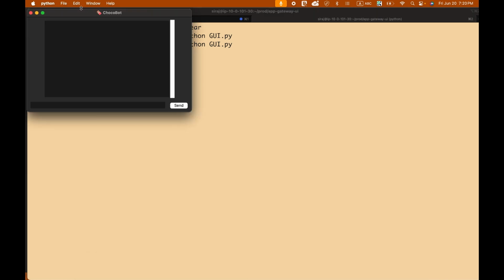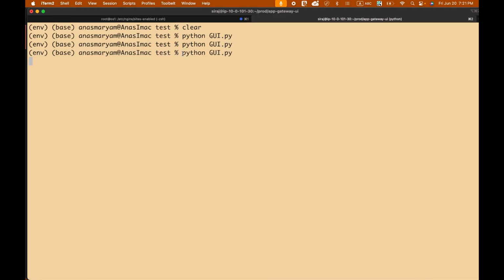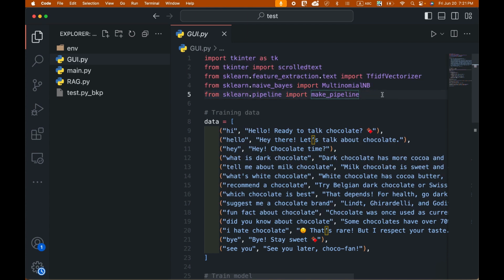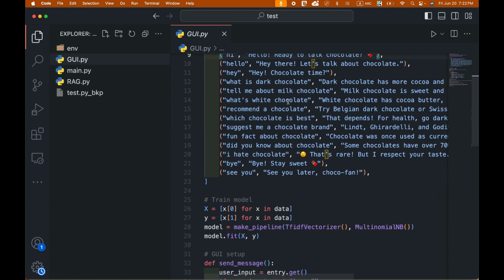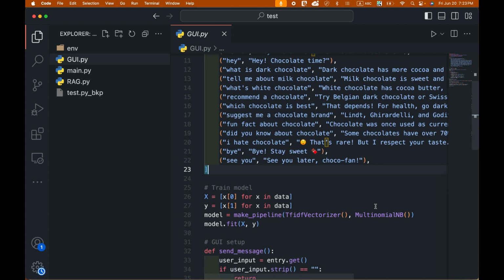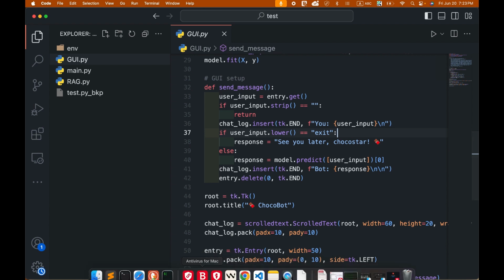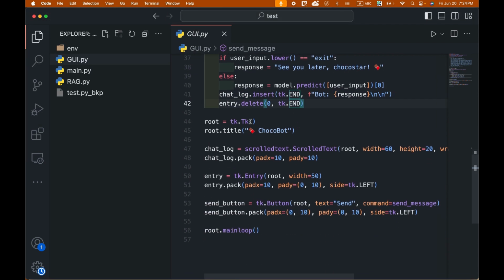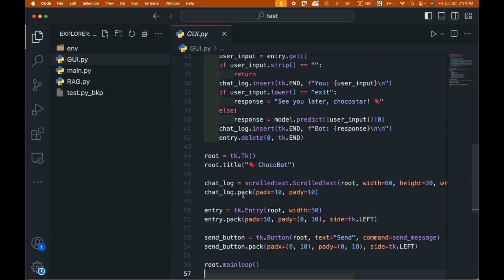Machine Learning Part 3. Chocolate-Expert Bot with Sklearn and Tkinter.